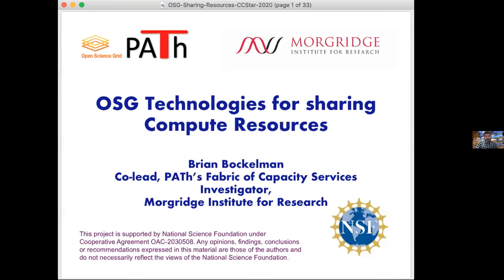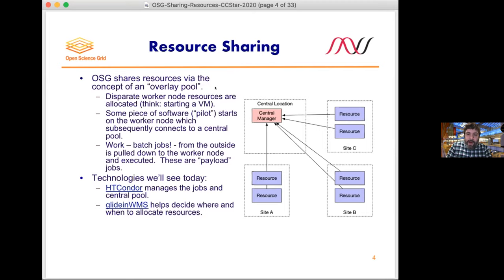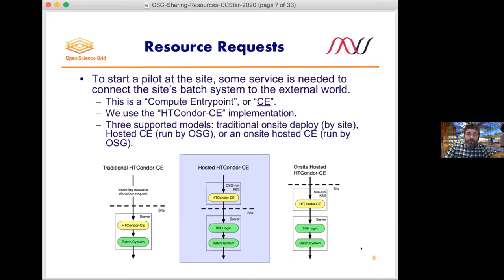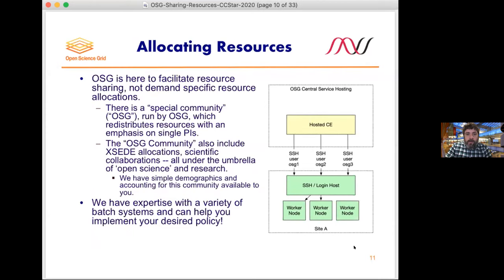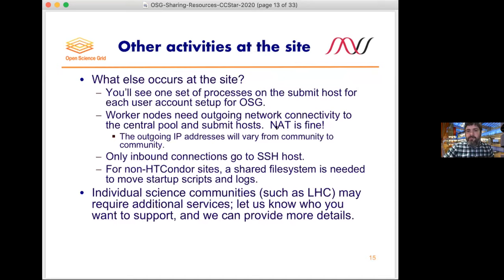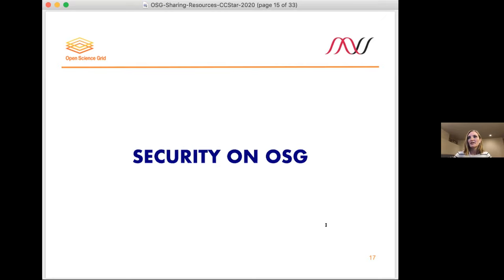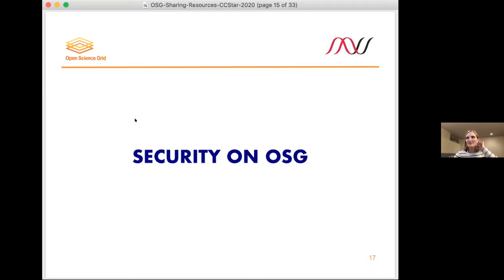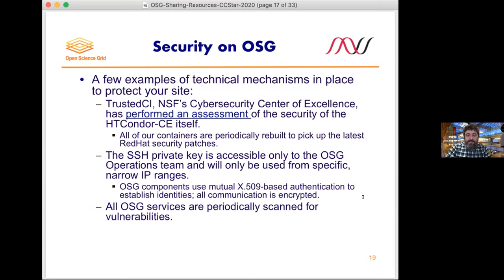Resource Sharing Technology, Security, System Requirements, Setup (2020 OSG Campus Workshop)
Take a detailed walk through the Open Science Grid (OSG) technology that enables sharing of 'local' computing capacity for use by the open science community, including implications for security and system requirements.
Fall 2020 OSG Campus Workshop "Supporting Campus Researchers with dHTC and the Open Science Grid". Slide decks available from the workshop timetable